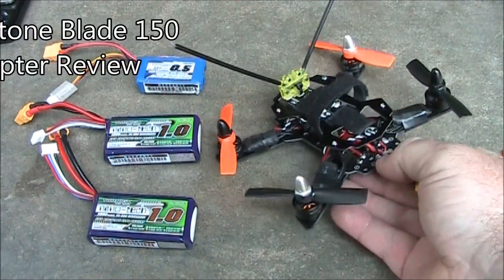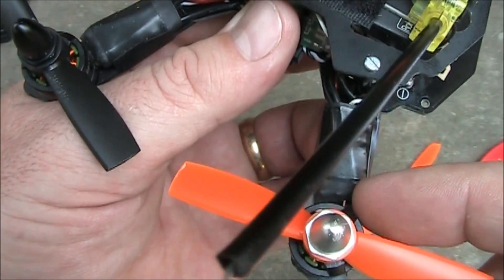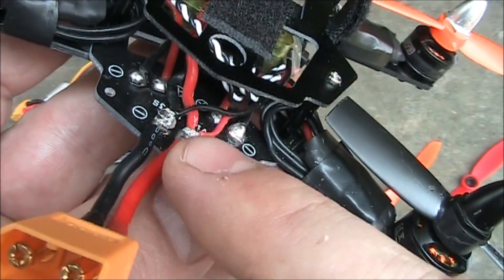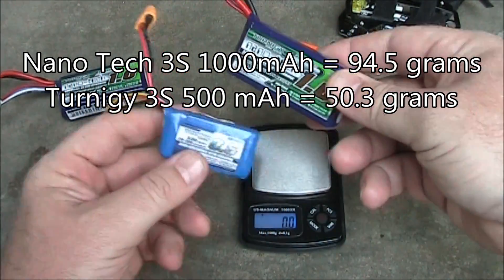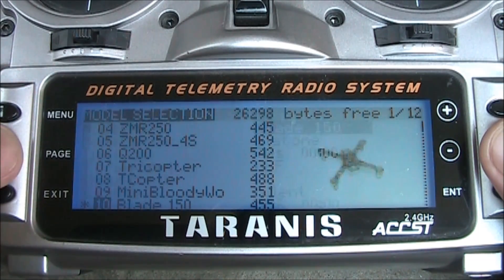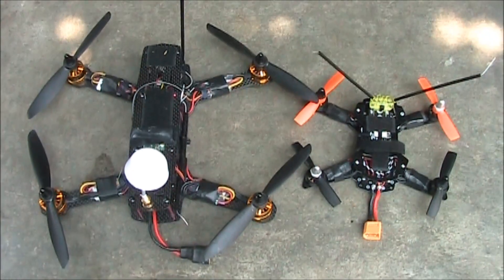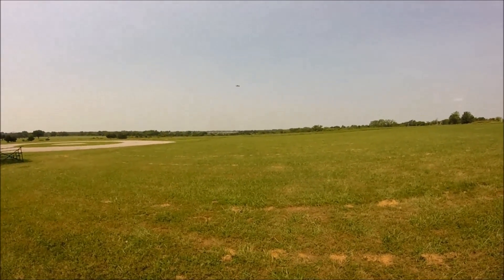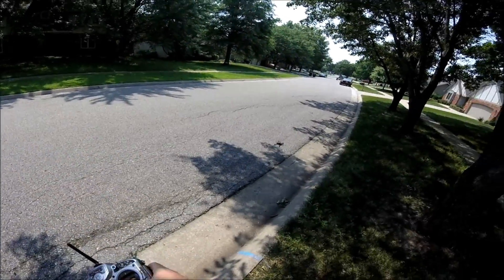Diatone Blade 150 Full Review, Tuning, and Build Tips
I finally have my Diatone Blade 150 flying!  It is a lot of fun!  Right now, I'd say I like it as well as my 250mm sized quads.  I think it has a different purpose.  It is slower (but not by much) and I think people in general are less intimidated because of its small-sized "cuteness".  Also, due to its smaller mass, it has been less likely to break during crashes - except on concrete!  It has survived several tumbles through trees.

At this point in time, it isn't much cheaper to build than the larger ones though, but there have been rumors of 1106 motors being released soon which would be ideal for a quad of this size.  Hopefully, they'll be reasonably priced.

This is a pretty long video but includes building tips, parts list, tuning tips for OpenPilot, and flying footage from two different locations.

You can build your own identically to the one in this video using these parts:

Diatone Blade 150 Glass Fiber frame with built-in PDB:

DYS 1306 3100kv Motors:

DYS BL20A ESCs:

Mini CC3D Flight Board:

LED Decoration Board (solders to the underside):

D4R-II Receiver:

Taranis XD9 Plus Transmitter:

FBVS-01 Battery Sensor for Telemetry: